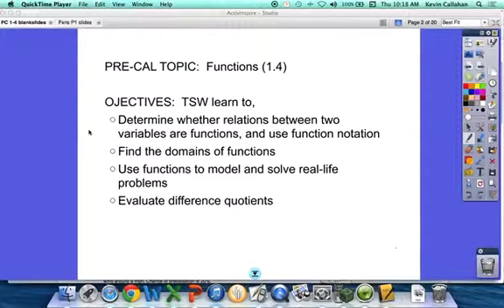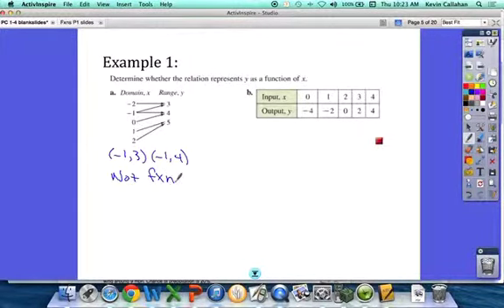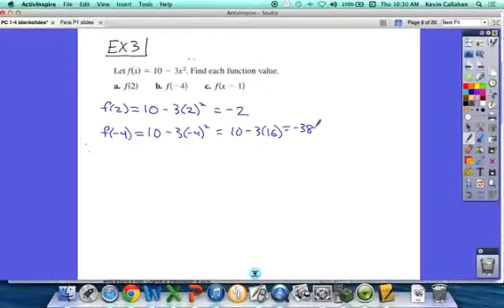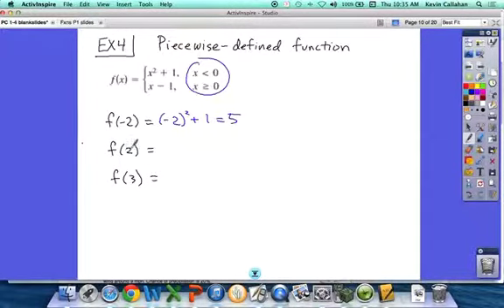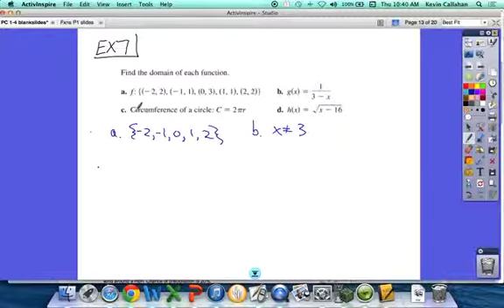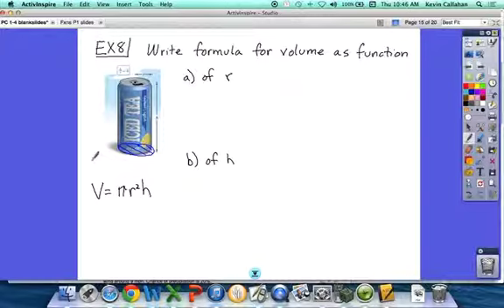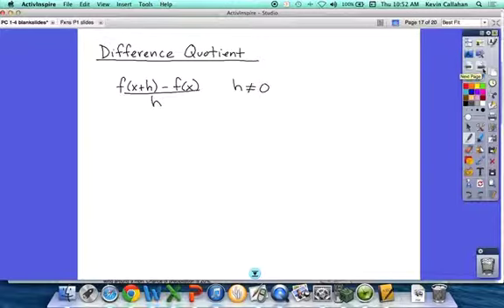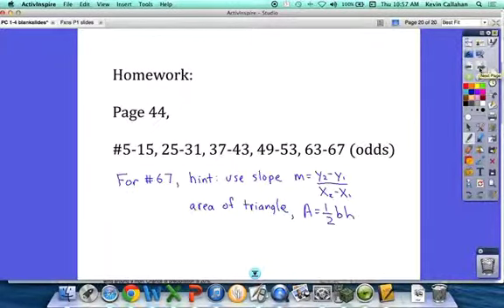PC 1 4 video